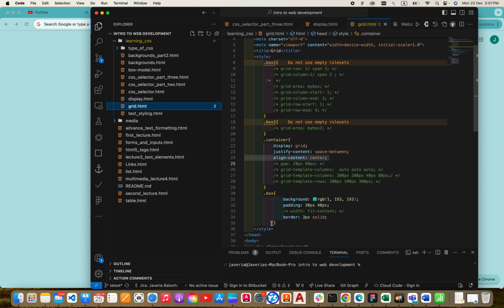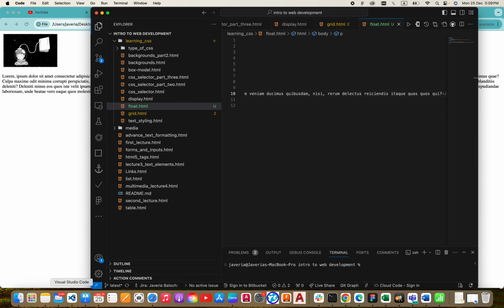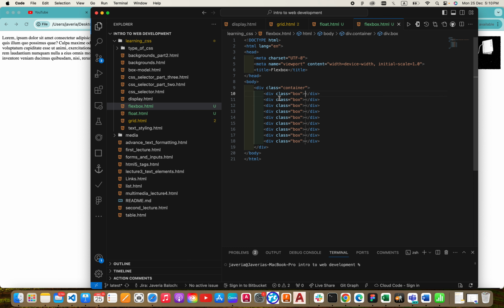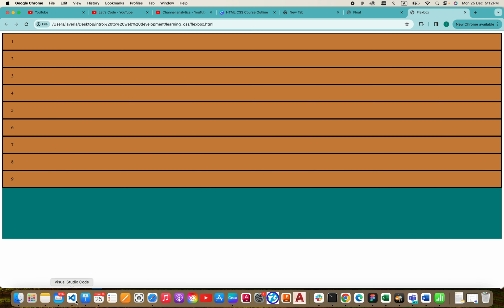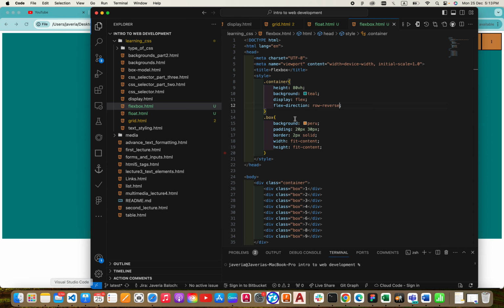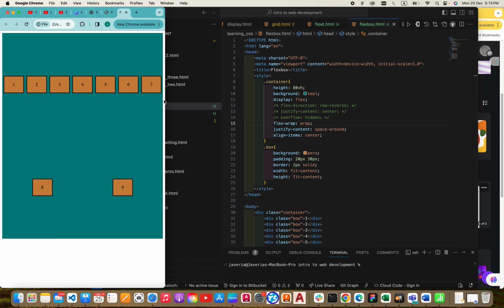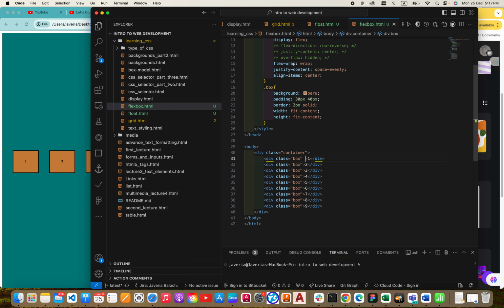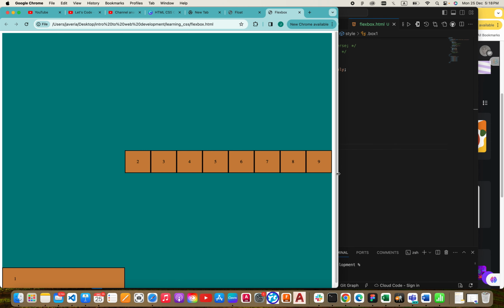Float and Flexbox (Intro to Web Development Part 1)